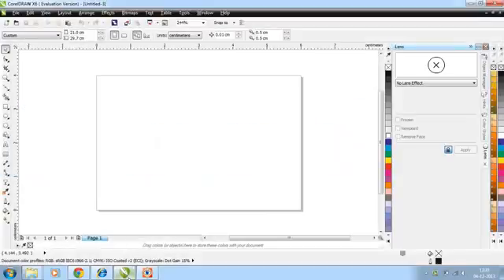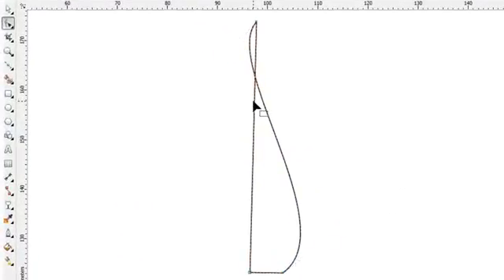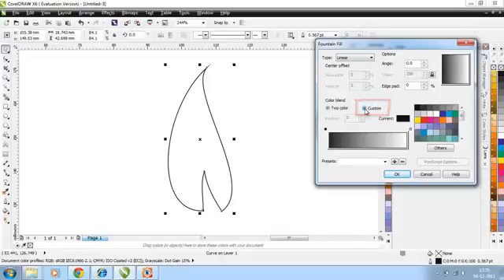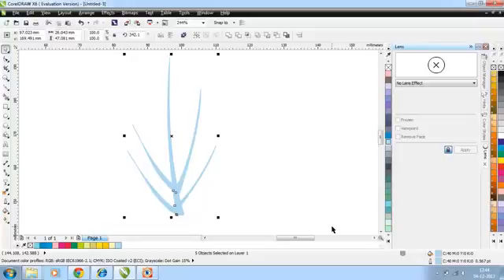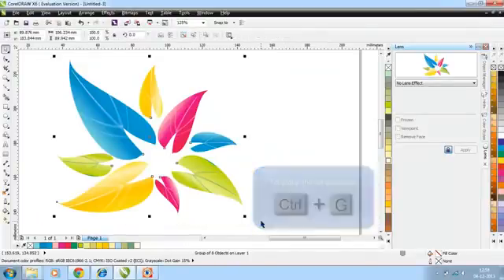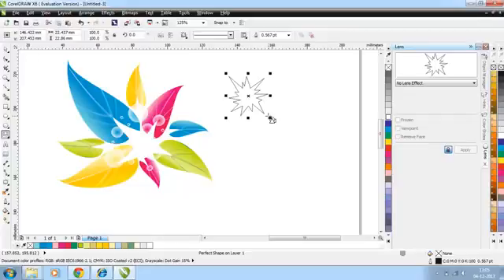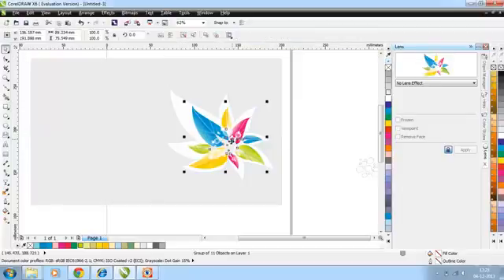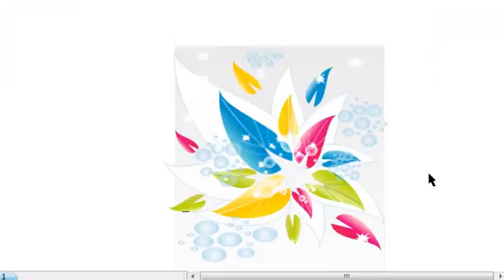Cara membuat Logo dengan Corel Draw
cara bagaimana anda membuat logo dengan corel draw bagi pemula.. semoga bermanfaat